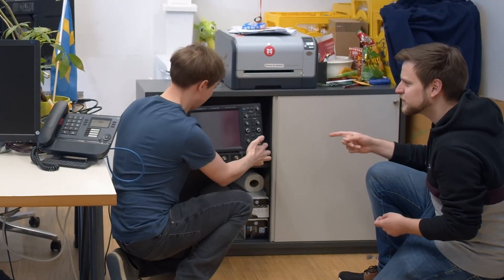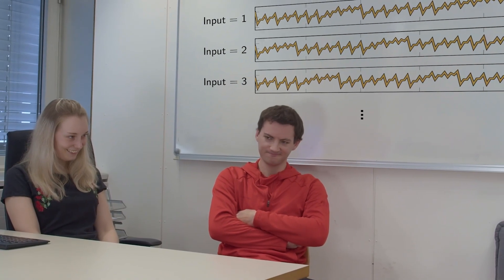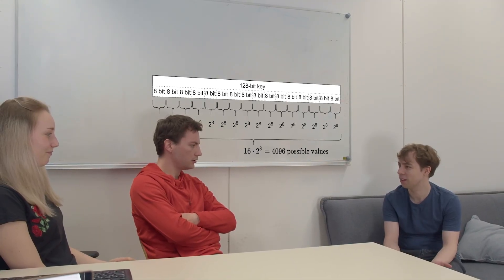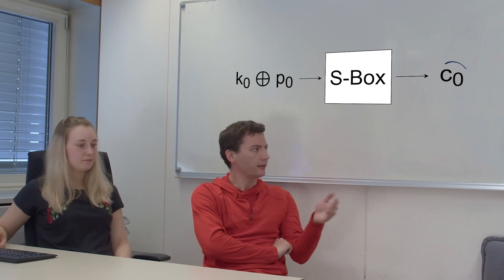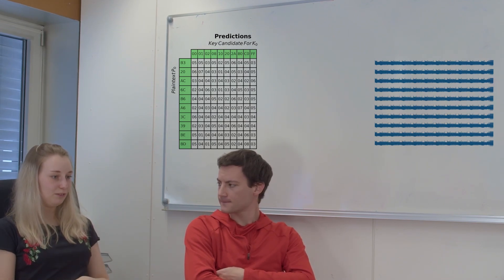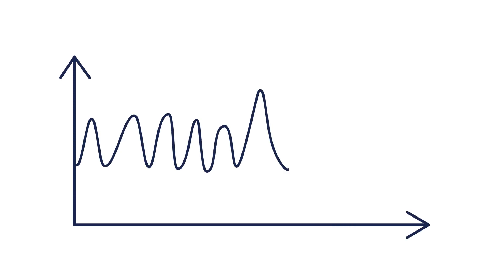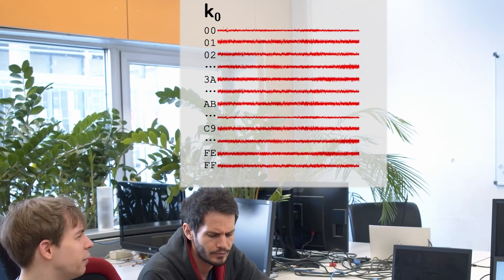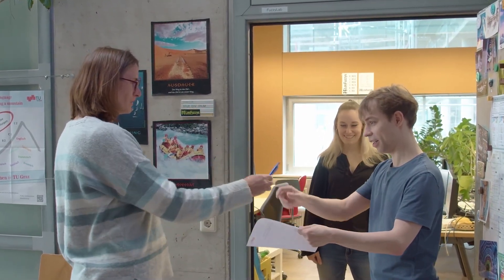What a Difference a Trace Makes -- Differential Power Analysis Attacks -- Episode 4.2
After deciding that simple power analysis is too simple, the flatmates now try to break into the lab again, but this time with a more realistic attack, namely differential power analysis.